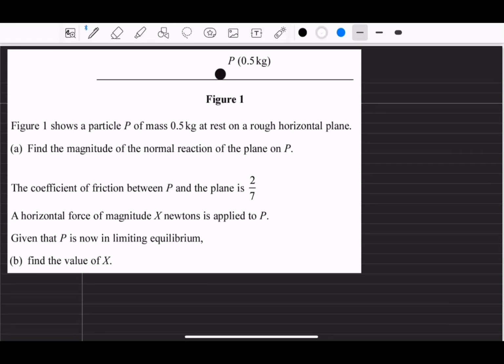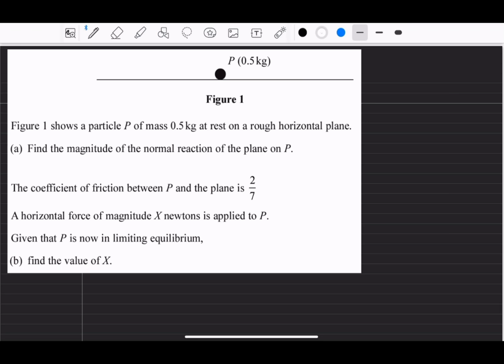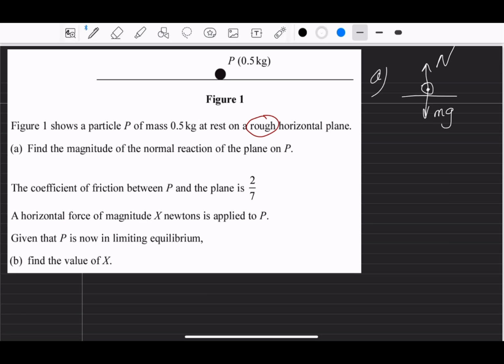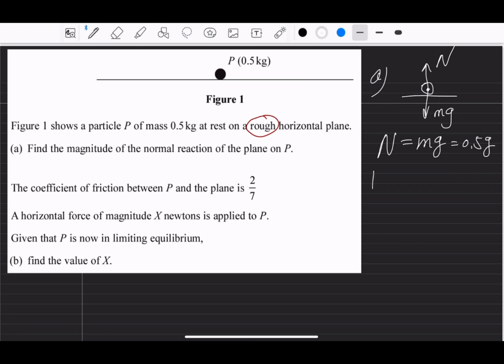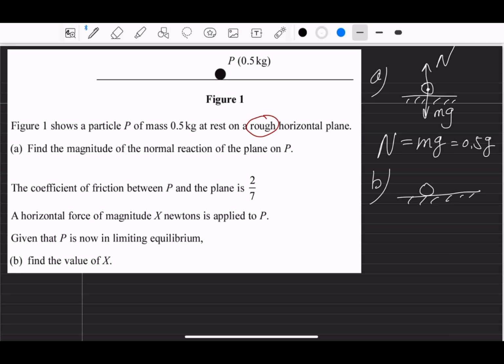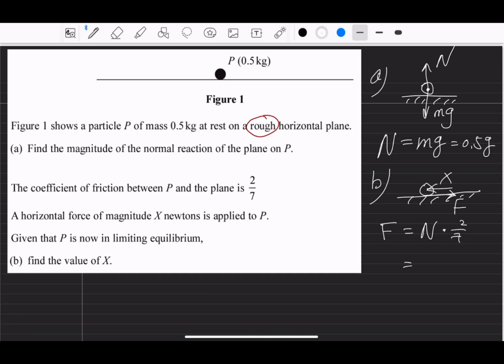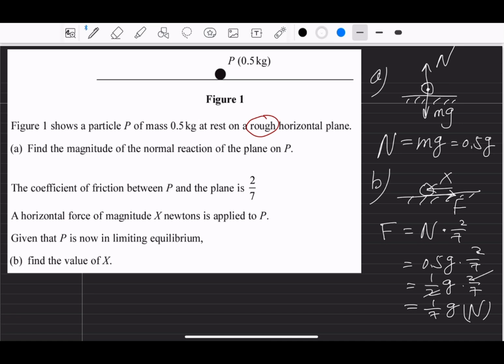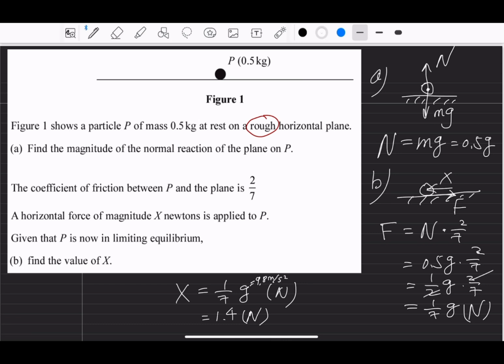2024 Edexcel A-level mechanics normal reaction